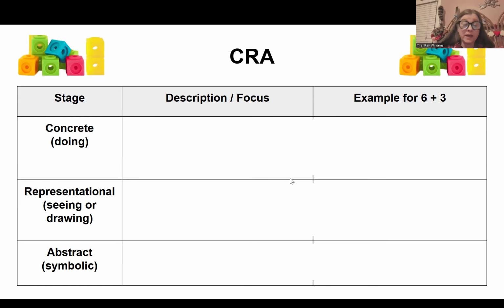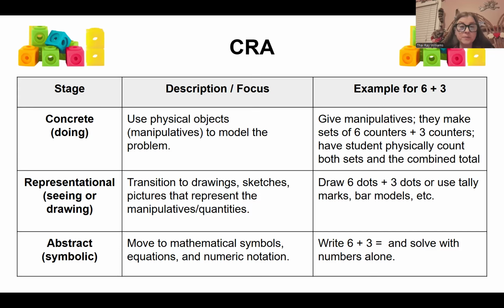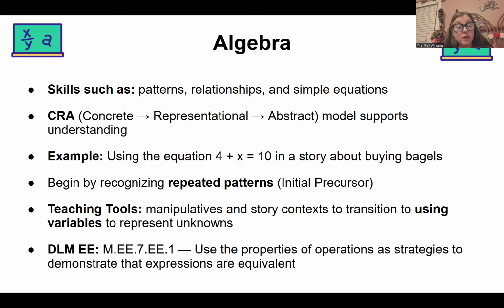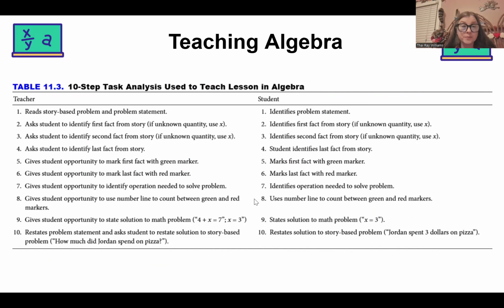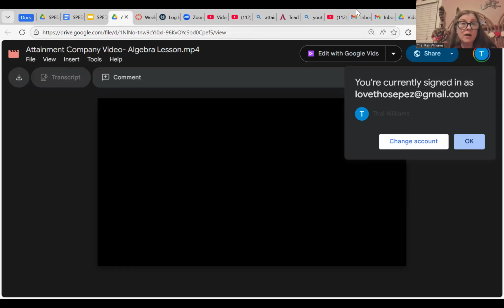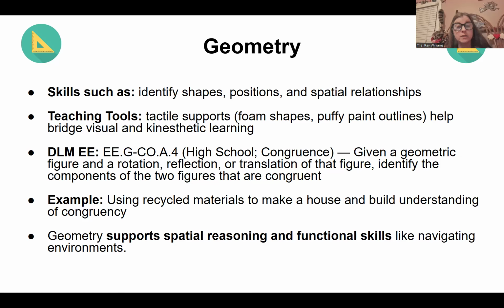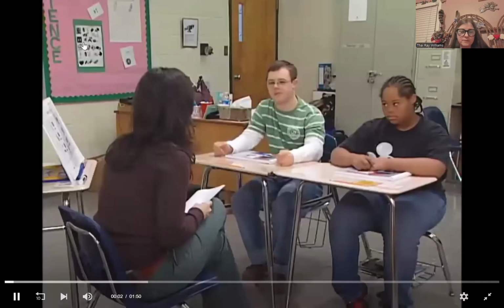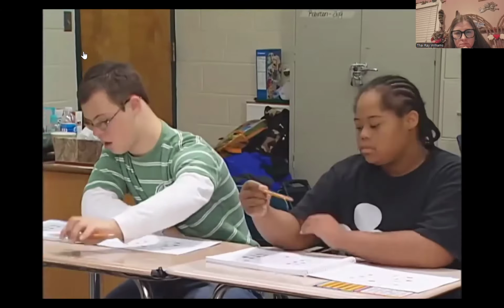Week 8- Part 2: Building Mathematics: Secondary Math- Algebra and Geometry